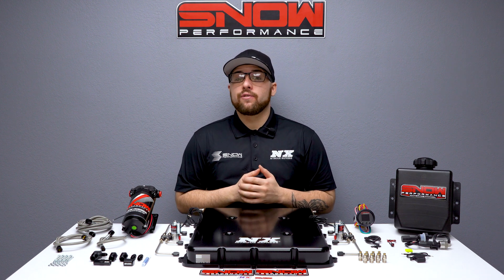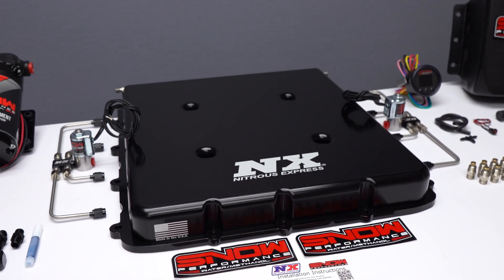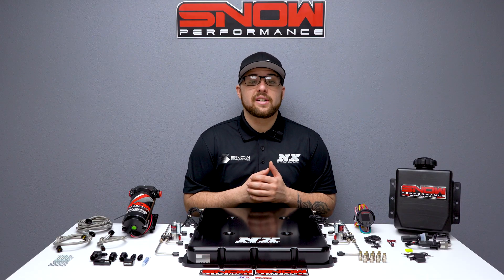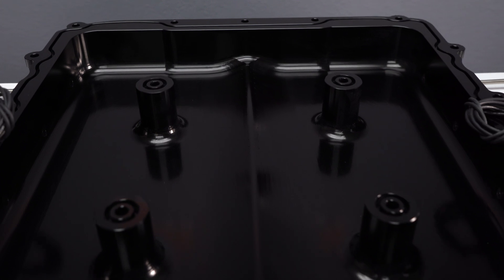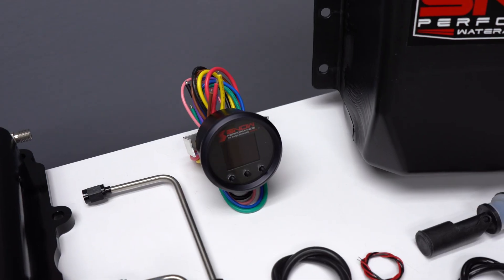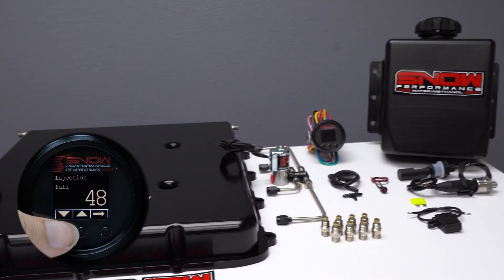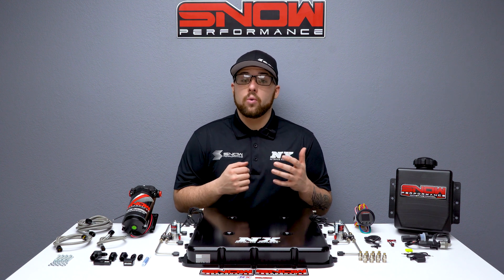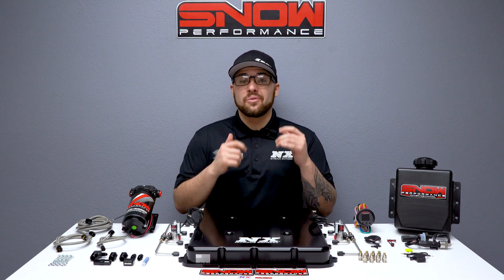Release the Hidden Potential of your LT4 with this Billet Supercharger Lid Water-Methanol System!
Description-
Do you want your supercharged LT4 to make an additional 150 horsepower out of an engine that's running cooler and cleaner than ever? We here at Snow Performance have combined performance, quality, and ease of installation in this new Billet LT4 supercharger lid water-methanol injection system. This billet lid is CNC Machined and anodized in black for the ultimate in looks and corrosion resistance. The lid replaces your factory LT4 supercharger lid for a quick and easy install. Not only does this lid look amazing, but its improved airflow design adds up to 25 horsepower by itself and is able to increase power even further when the water-methanol system is activated. The 8 side ports allow for the water-methanol to be evenly distributed and provide the most benefit possible. Not only does running this system allow you to increase your pump gas octane by 25 points, making you more power more efficiently out of a cooler running engine, but you'll see up to 100° cooler IATs and rid your engine of carbon buildup! This system comes complete with braided stainless lines, 4AN fittings offering unsurpassed reliability and ease of installation, our hypersonic nozzles for the ultimate in atomization and distribution, and our 300PSI Ultra High Output pump for more flow than the competition. This system utilizes our progressive VC-50 controller that proportionally injects more or less water-methanol according to boost pressure. The start and full points are adjustable for engagement and delivery curves to match what your engine requires. Proportional injection according to boost pressure gives a more accurate delivery of water-methanol and allows for cooling and performance improvements over a wide range, improving drivability. The VC-50 controller offers the functionality of a boost gauge and water-methanol controller all in one! Highlighting a 7-color OLED screen, you can tailor the controller to match your OEM gauges or mix and match up to two colors.